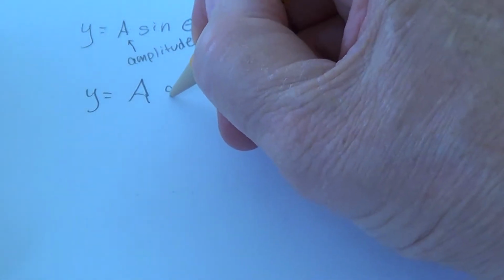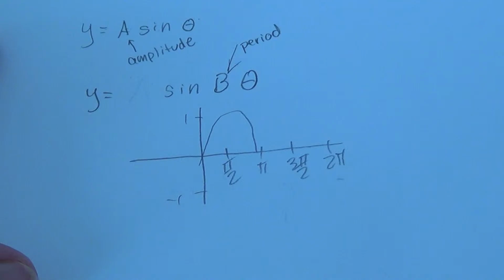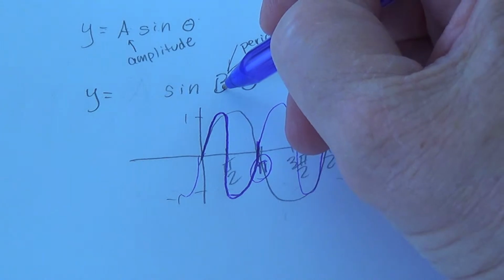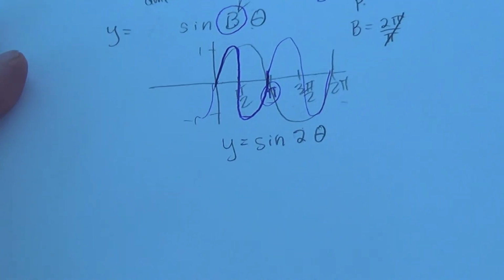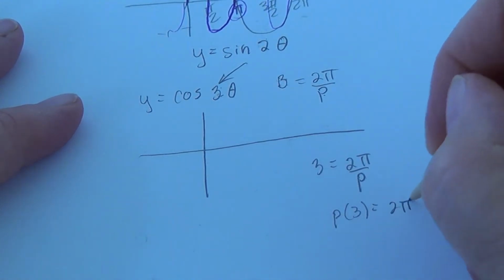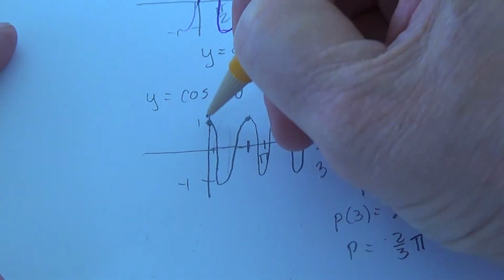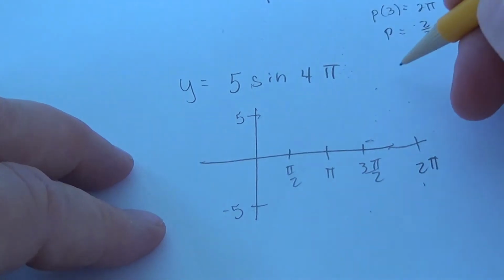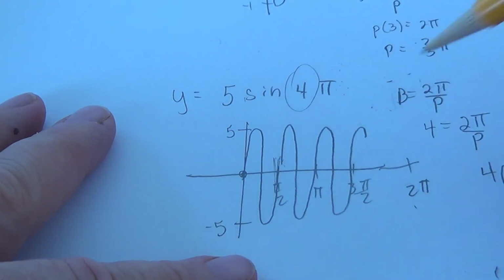PreCalculus 9/23/15 Part 3